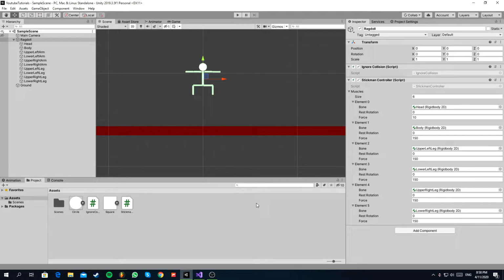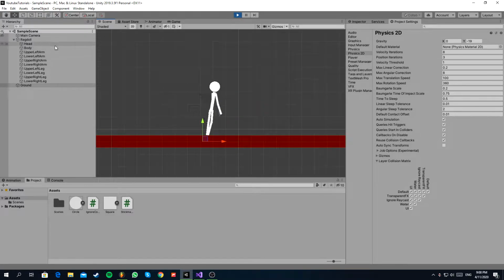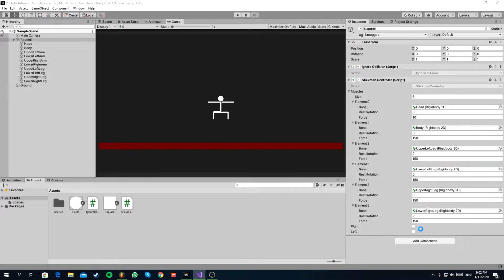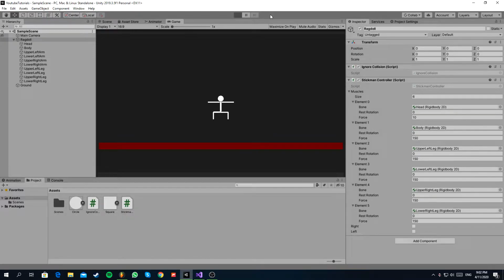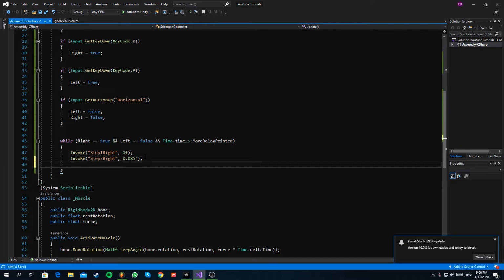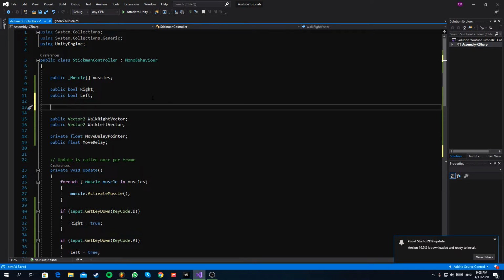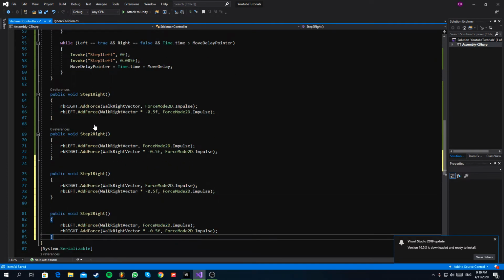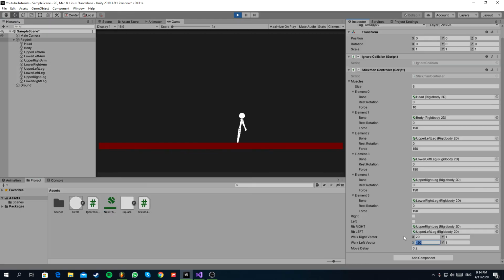Making An Active RAGDOLL Walk in Unity!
Let's make an active ragdoll walk in Unity!

► Music used in video:

♪ "HIGH ENERGY CHIPTUNE Biscuits - Evan King
♪ "Nico Co - Silverlights (Original Mix)